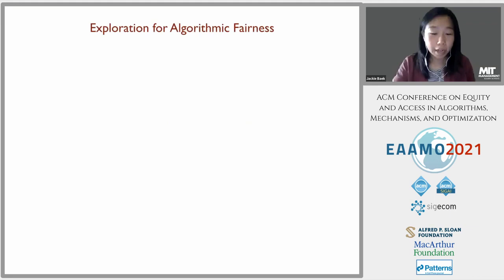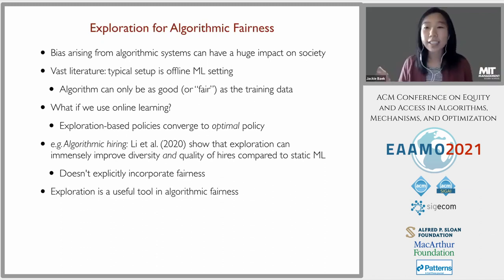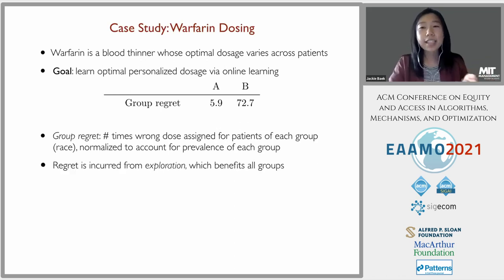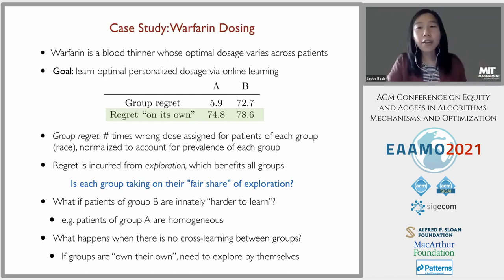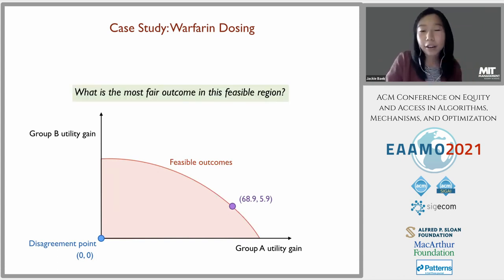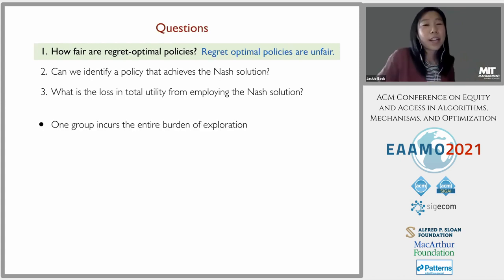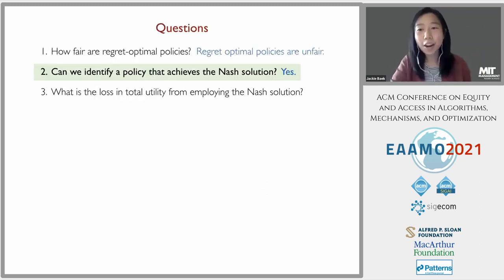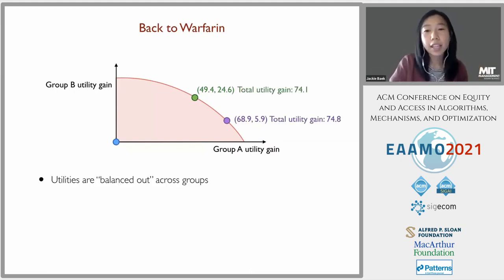EAAMO'21 Fair Exploration via Axiomatic Bargaining